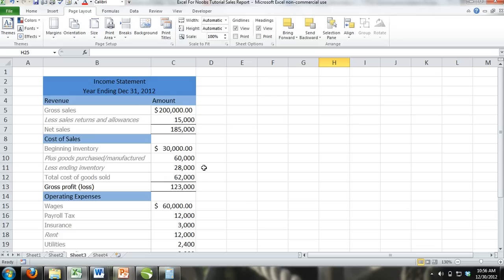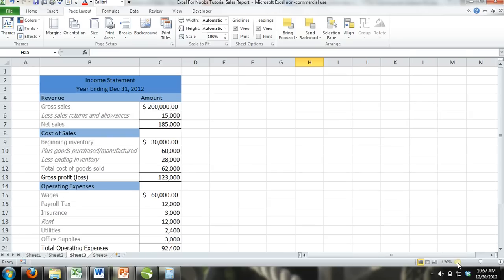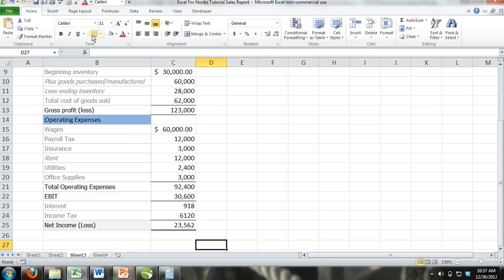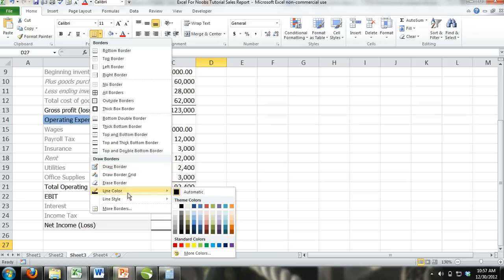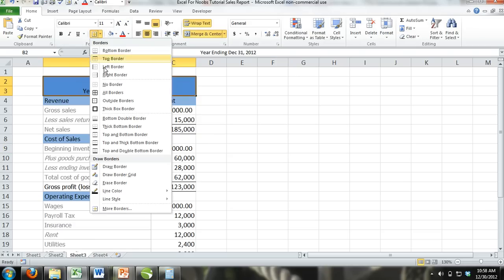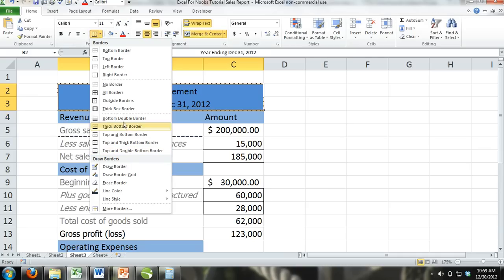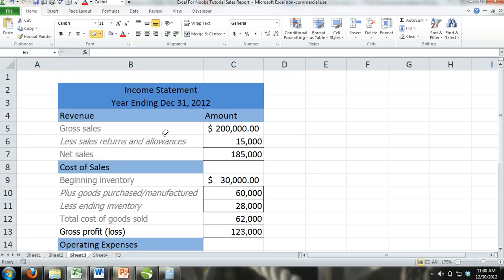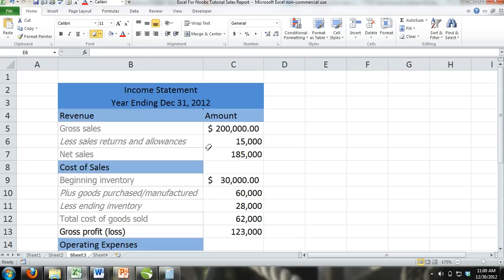Learn Microsoft Excel (In-Depth) Full Course Part 7: Borders, Draw Borders, Erase Borders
In this Excel tutorial we introduce how to style your Excel workbook with borders. We show you the different ways to add, edit and erase borders.